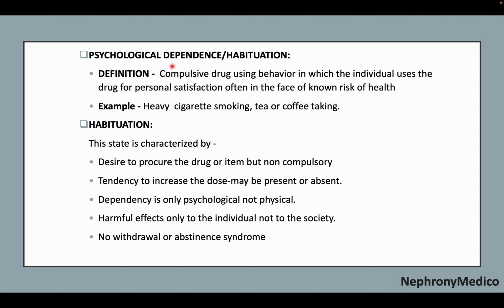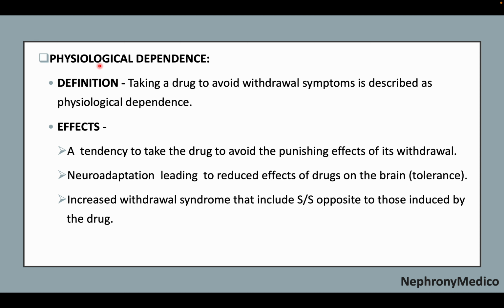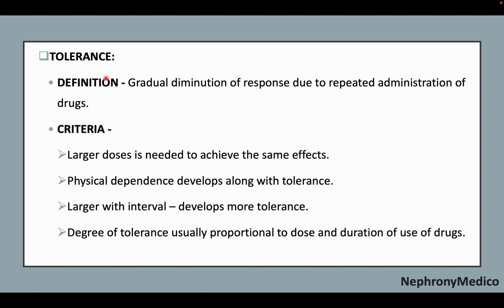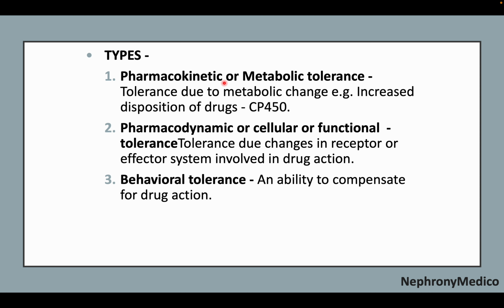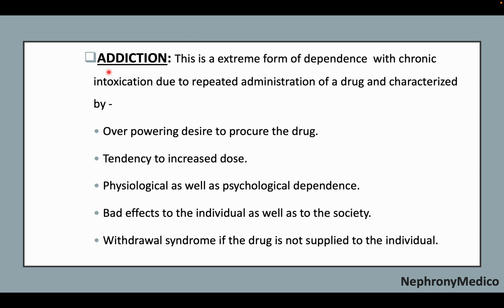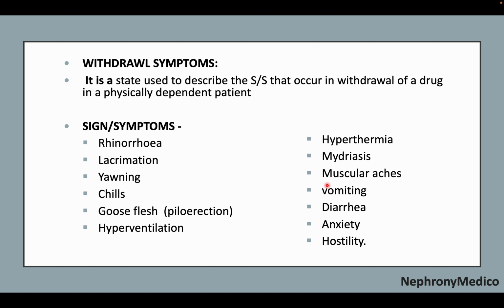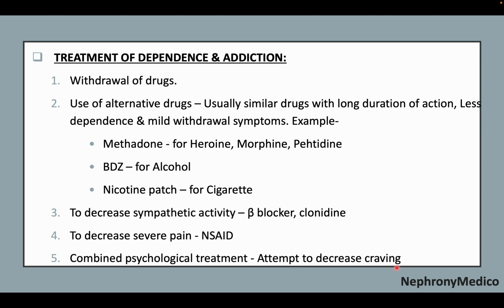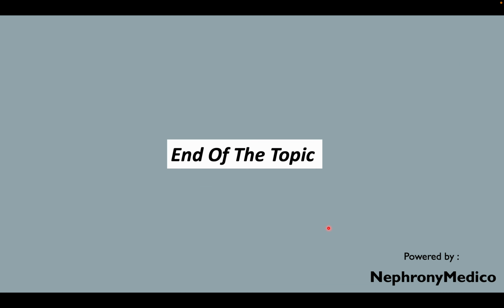Tolerance, Dependence & Addiction | PHARMACOLOGY | Rapid Revision | USMLE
This a Short video on Tolerance, Dependence & Addiction for rapid revision before your exams.

From Below here are the tags (ignore them):
USMLE
PLAB
NMCLE
FCPS
NEET PG
Marrow
Dr Najeeb
Surgery
ulcer
short course
rapid revision
simple video
easy to understand
clear audio
SRB Book
Easy Medical
Easy Medico
Medico
pharma
easy pharmacology
k.d. tripathi
lipincott
KD Tripathi Pharmacology
MBBS
BDS
Pharmaco